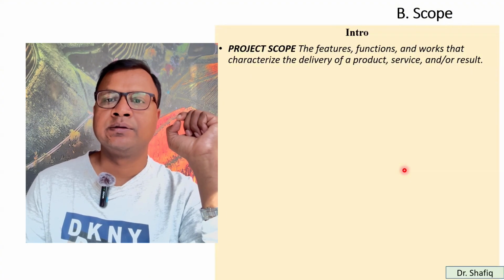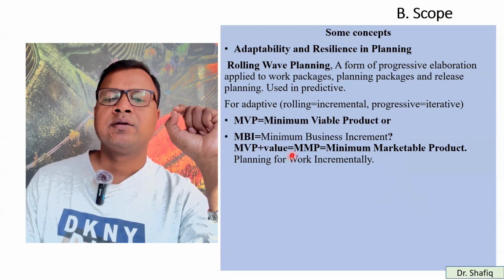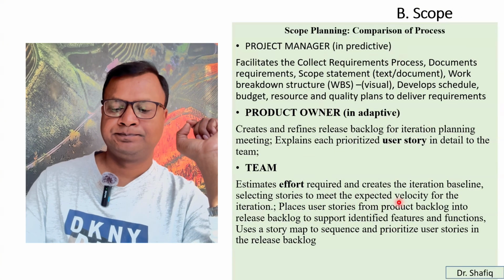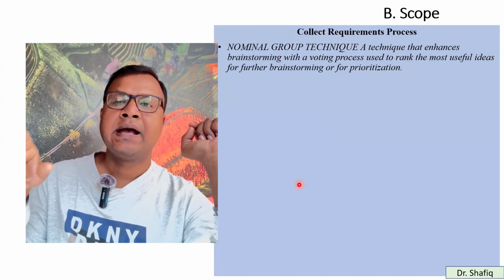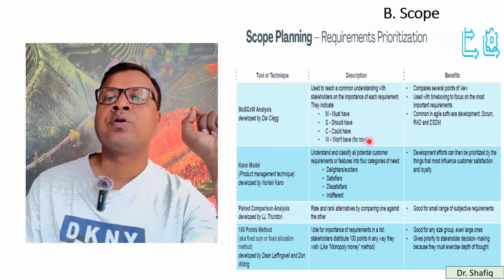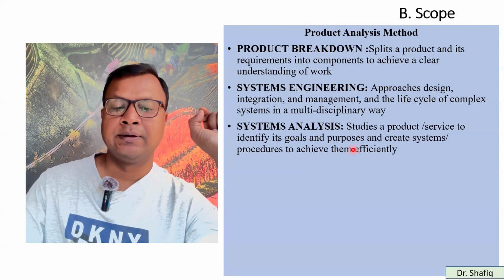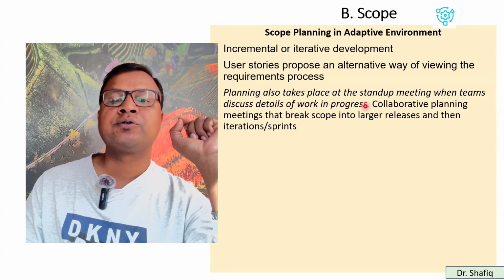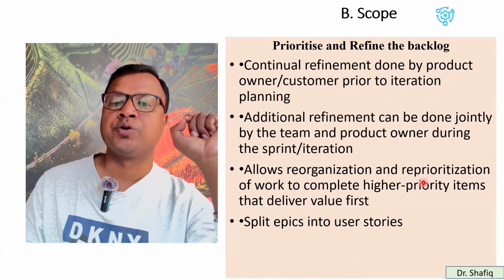PMP Exam Preparation Lesson 3 Plan the Project- Scope